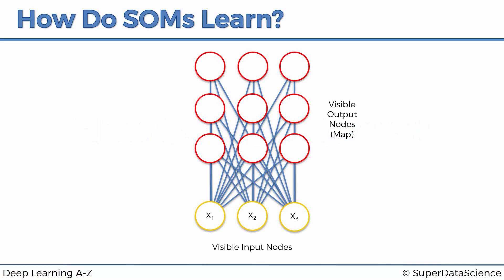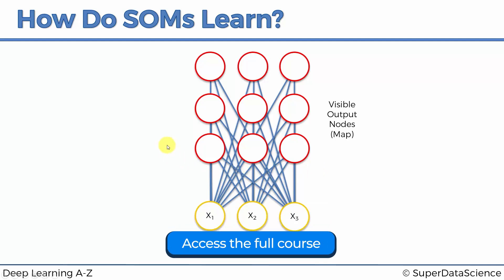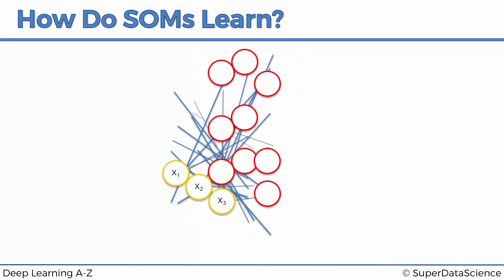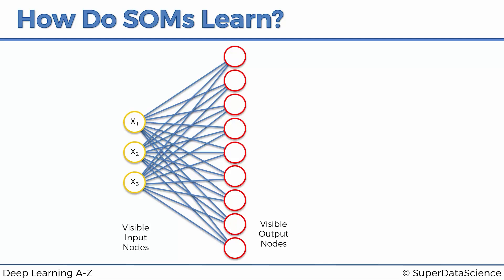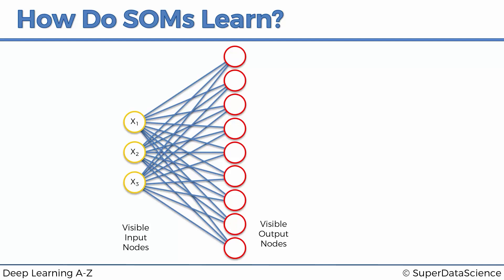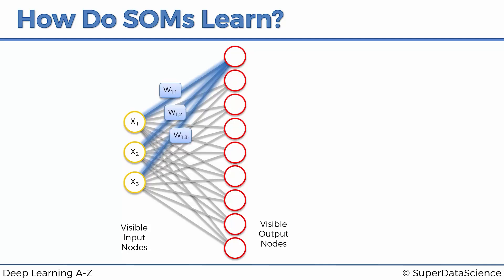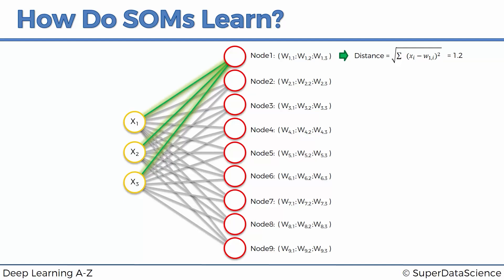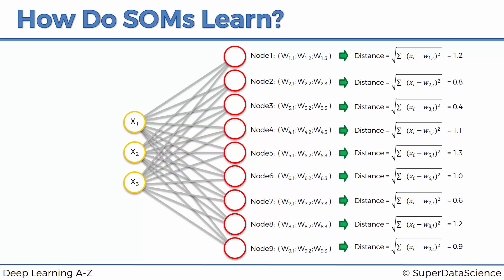How Do Self Organizing Maps (SOMs) in Artificial Intelligence Learn? What Makes Them So POWERFUL?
This video dives into self-organizing maps (SOMs) and their role in deep learning. Self-organizing maps help to visualize and reduce high-dimensional data by transforming it into a 2D representation. Learn how SOMs differ from traditional neural networks, particularly in their use of weights and competition among nodes to find the best matching unit (BMU). Watch as we explain the unique mechanics of SOMs and how they self-organize to mirror input data.

The Basics of Self-Organizing Maps (SOMs): Understand what self-organizing maps are and why they’re used in deep learning, especially for dimensionality reduction.

Dimensionality Reduction Explained: Learn how high-dimensional data (3D or more) can be transformed into a 2D grid while retaining essential patterns in the data.

The Role of Weights in SOMs: Discover how weights in SOMs differ from those in other neural networks, serving as positions or coordinates rather than just multipliers.

The Best Matching Unit (BMU): See how the BMU is identified and why it’s crucial in representing the input data within the map.

Iterative Learning Process: Gain insights into how SOMs “learn” through competition and iterative updates, pulling nodes closer to the data points they best represent.

Neighborhood and Radius Updates: Understand how nodes within a certain radius of the BMU are updated, affecting neighboring nodes and ensuring the map self-organizes to mirror the input data’s structure.

Practical Visualization of SOMs: Through illustrations and examples, see how SOMs self-organize to create a representation that highlights patterns in complex datasets.

This video provides both theoretical insights and visual examples, giving you a practical understanding of self-organizing maps in deep learning.

*Chapters:*
00:00 Introduction to Self-Organizing Maps
00:33 Dimensionality Reduction and Data Representation
01:10 Converting 3D Data into a 2D Map
01:42 Visual Differences in Self-Organizing Maps
02:11 Key Differences from Neural Networks
03:08 Focusing on a Single Node’s Connections
03:45 Understanding Weights in Self-Organizing Maps
04:18 Nodes as Imaginary Data Points
06:08 Competition Among Nodes and Finding the BMU
07:12 Calculating Distances Between Nodes
08:46 Updating the Best Matching Unit
09:49 Self-Organizing Map Weight Updates
11:11 Radius and Neighbor Weight Updates
12:16 Resolving Conflicts Between Nodes
13:43 Example of Self-Organization in Action
14:13 Conclusion and Next Steps